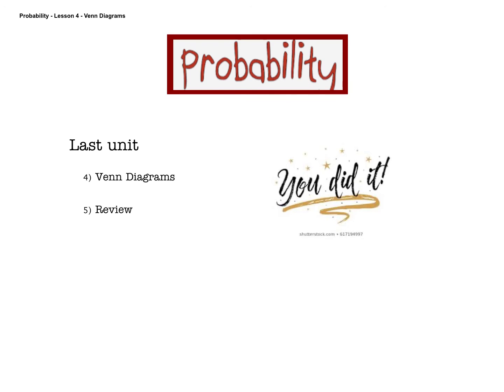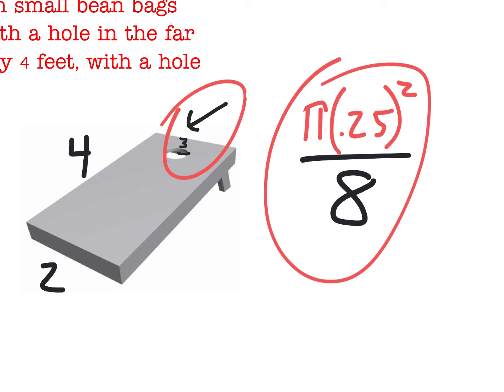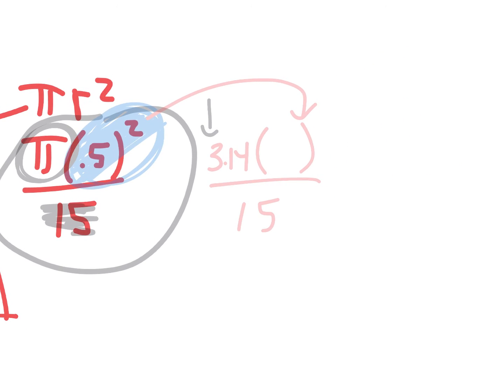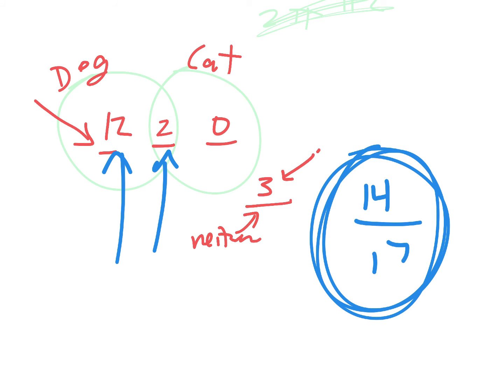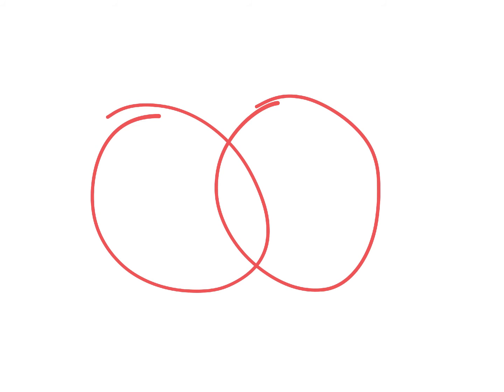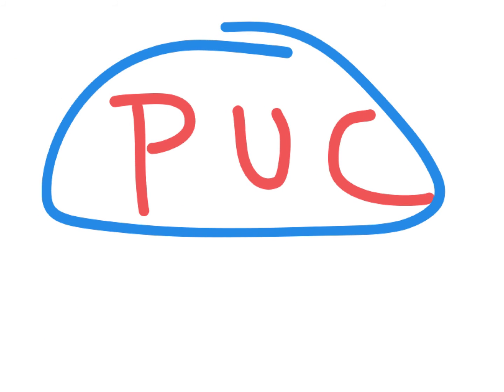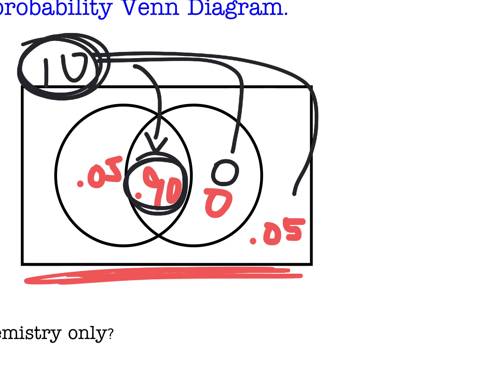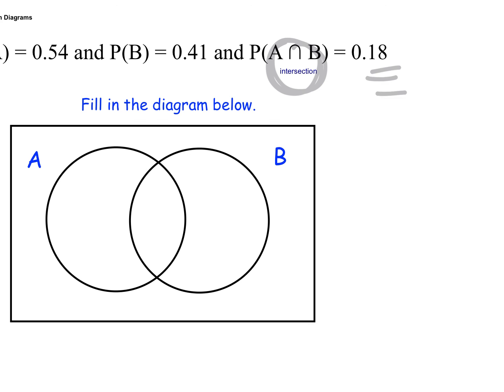Probability_-_Lesson_4_-_Venn_Diagrams jan 31.mp4